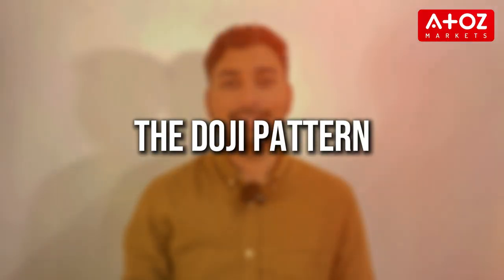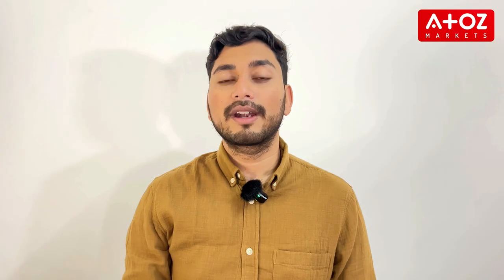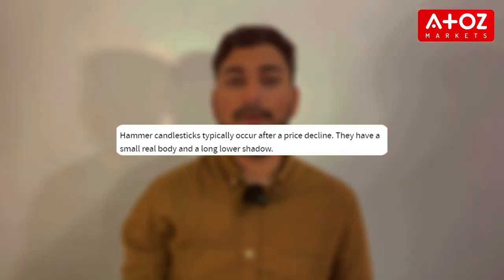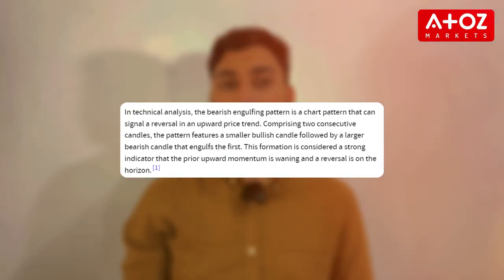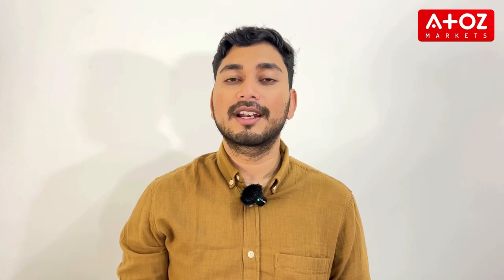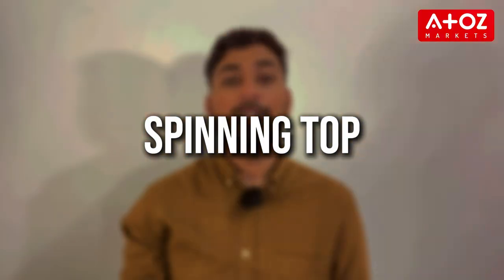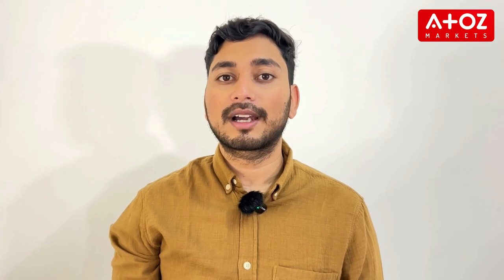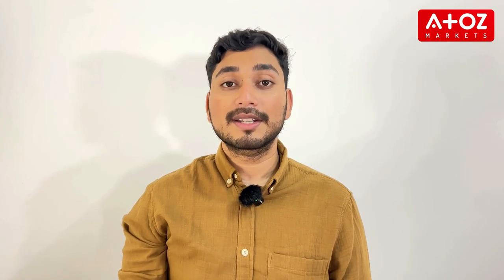Top 10 Japanese Candlestick Trading Patterns in 2024🔍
You can read the article as well.

🔍 Want to make smarter trades in 2024? Understanding Japanese candlestick patterns is essential for every trader, whether you're a beginner or looking to refine your skills. These patterns can help you predict market movements and spot potential opportunities. In this video, we'll guide you through the top 10 candlestick patterns to watch for in 2024.

📊 Topics Covered:
Doji Pattern: Signals market indecision and potential trend reversal.
Hammer Pattern: A bullish reversal signal after a downtrend.
Engulfing Pattern: Spot market reversals with Bullish and Bearish Engulfing patterns.
Morning Star Pattern: A three-candlestick pattern signaling a bullish reversal.
Spinning Tops: Indicates market indecision, often preceding a trend reversal.
Shooting Star Pattern: A bearish reversal pattern after an uptrend.
📈 Why These Patterns Matter: Candlestick patterns help traders make informed decisions by providing insights into potential market movements. Whether it's the indecision of a Doji or the reversal signals from patterns like the Hammer or Shooting Star, mastering these tools can enhance your trading strategy. Combine them with technical analysis on platforms like FP Markets, Pepperstone, or Avatrade for even better results.

🔗 Ready to Trade? Start Now!

Don't miss out on learning how to navigate the markets like a pro!